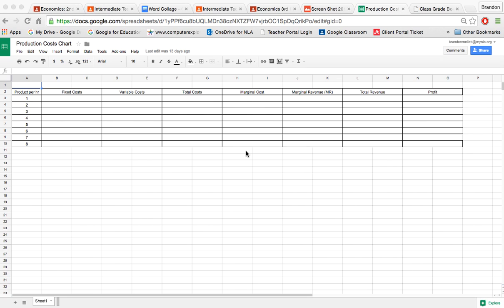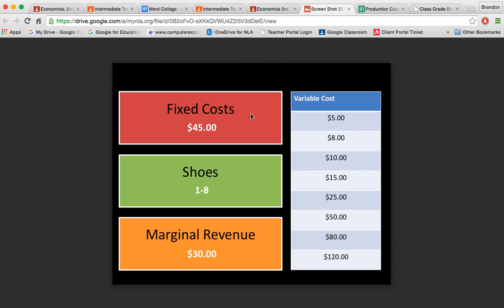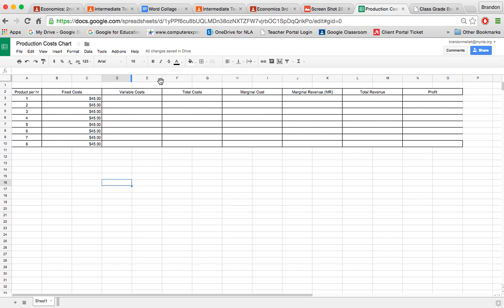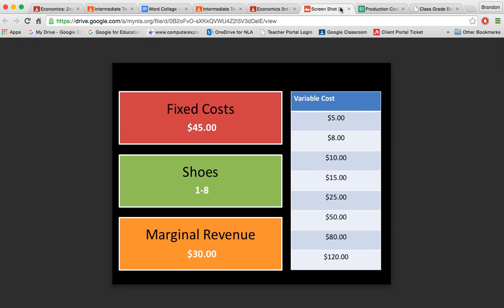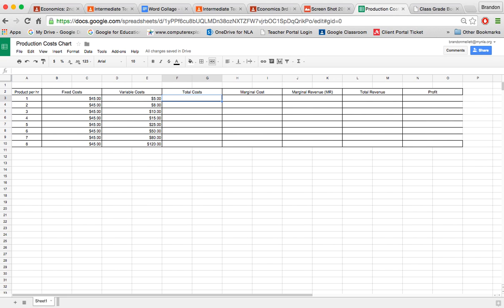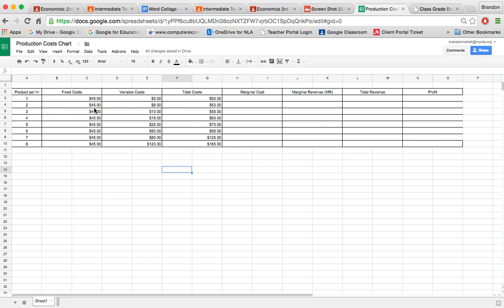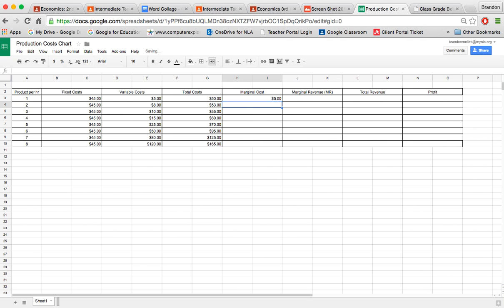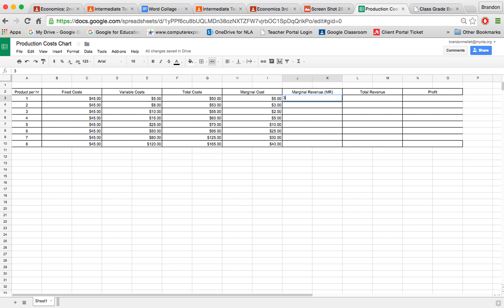Economics: Ch 5: Supply: How To "Production Costs Chart"